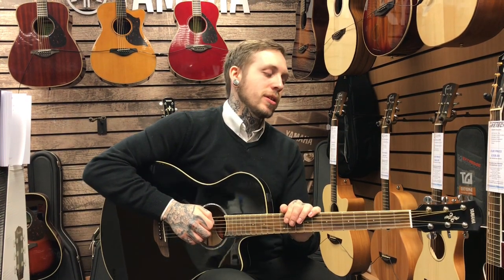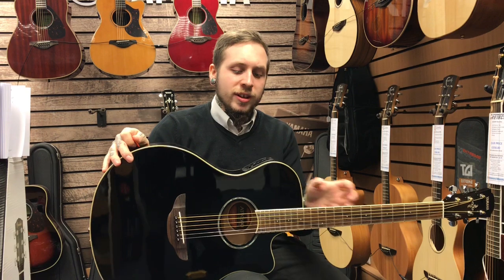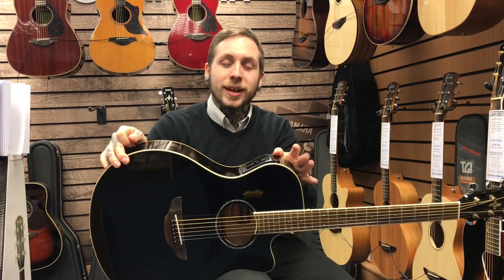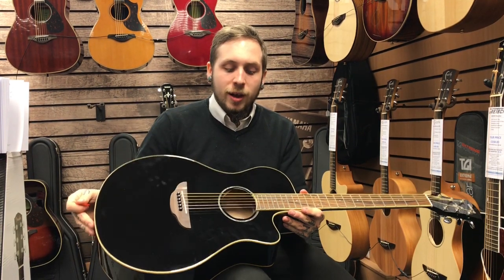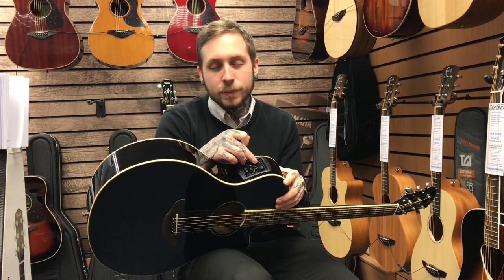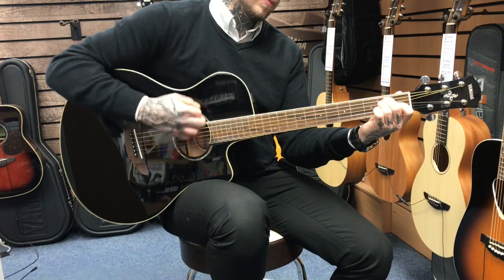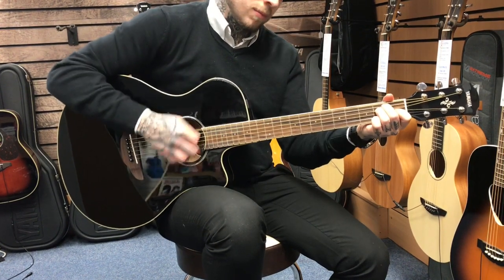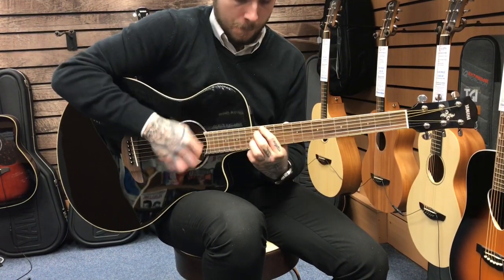Yamaha APX600 Guitar Review - Rimmers Music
Andy over at our Bury store reviews a Yamaha APX600.

Andy shows us why you need one.
For more information on this Yamaha APX600 or other guitars, please call our Bury store on 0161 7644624